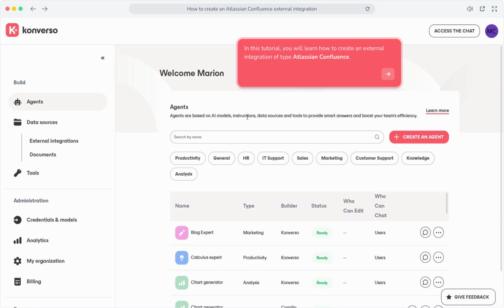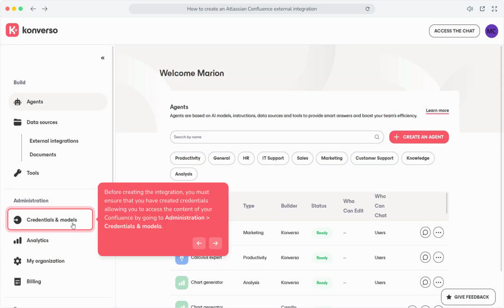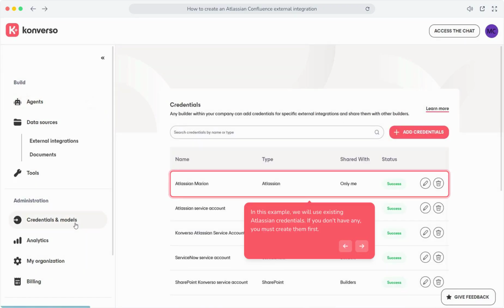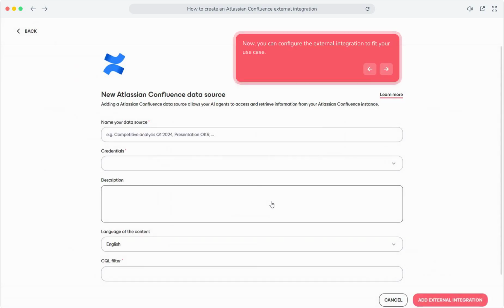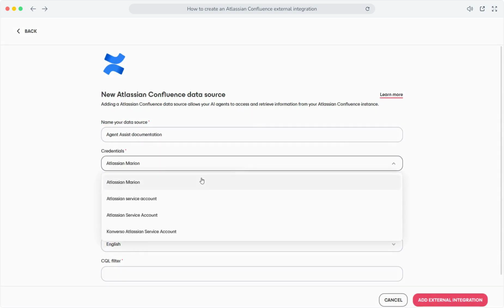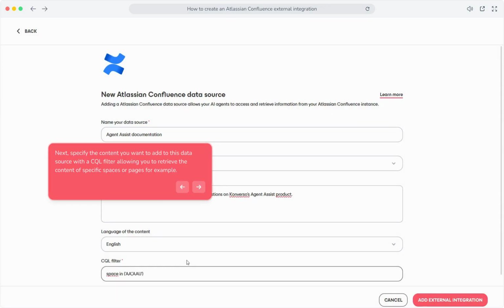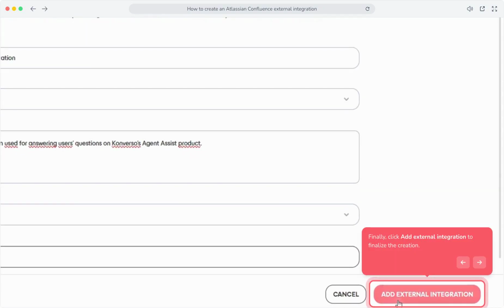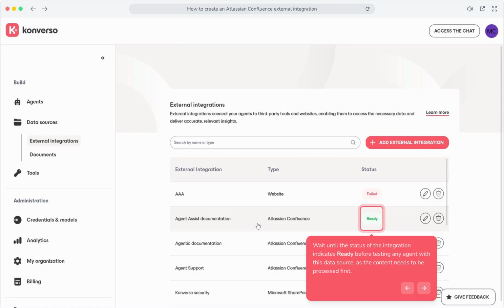How to create an Atlassian Confluence external integration | Konverso AI Agent Platform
Want your agents to access the content of your Confluence spaces?
Learn how to create an Atlassian Confluence external integration on Konverso's AI Agent Platform.